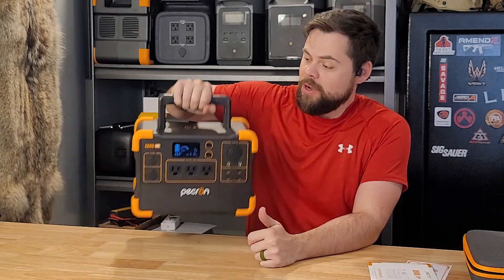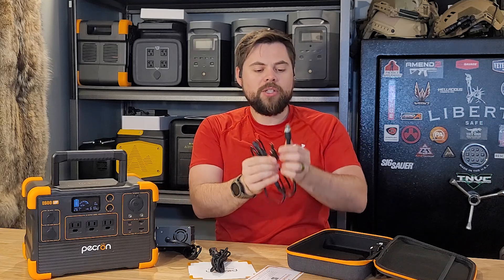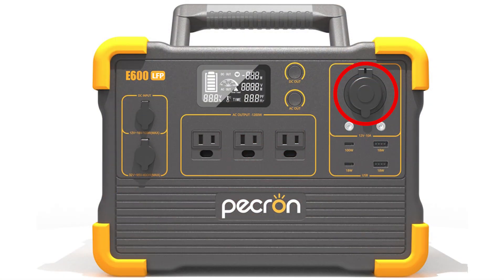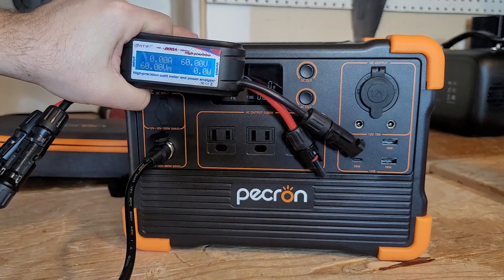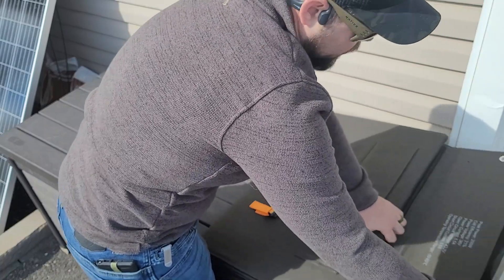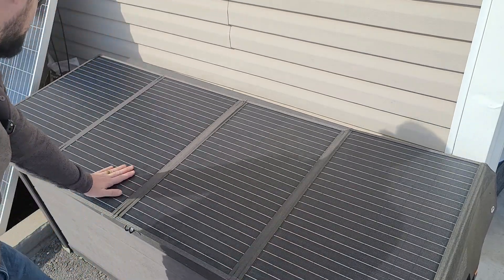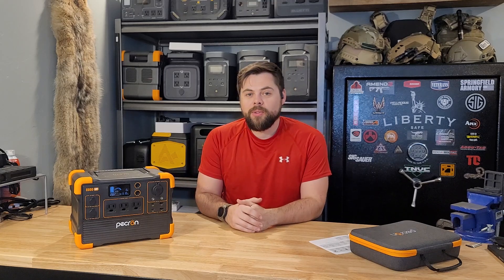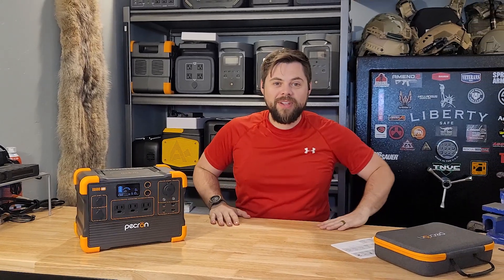Ultra Light Portable Solar Generator Pecron E600LFP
Pecron has really updated their equipment and changed their game to be a real contender in the solar generator and power station realm. Check out their new small portable system that's easy to take anywhere with LiFePo4 batteries.